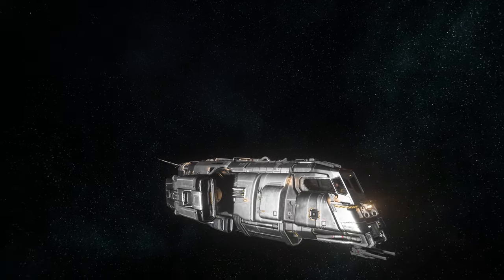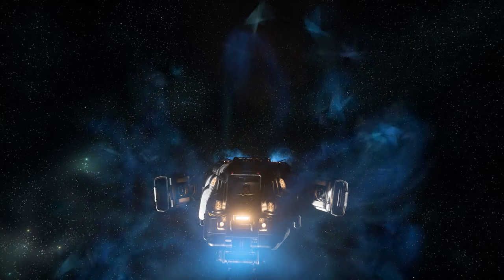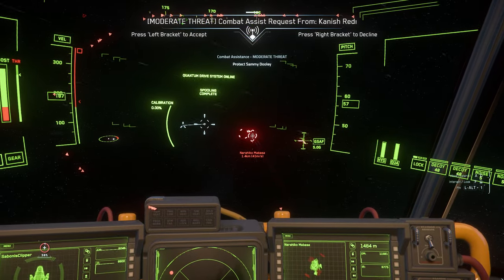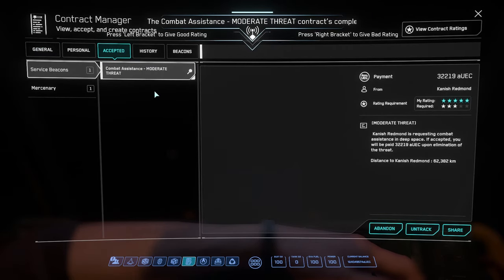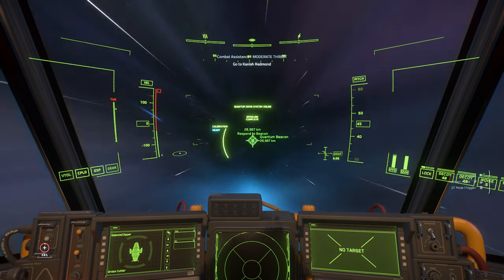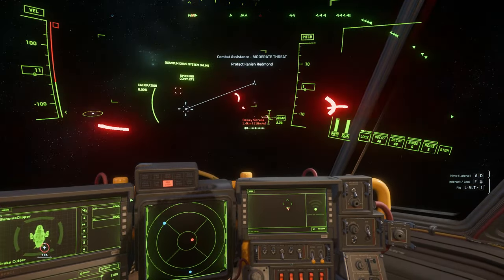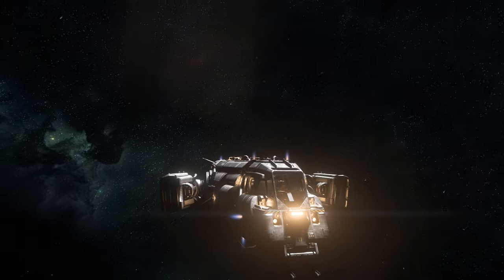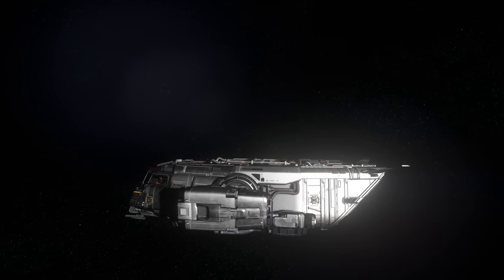STAR CITIZEN - Making Money with the Drake Cutter: 66k in 5 minutes 💲💲‼️👍